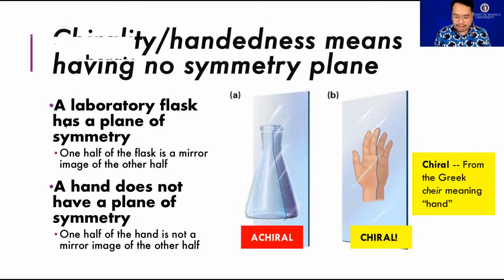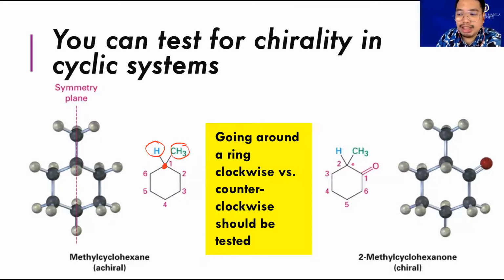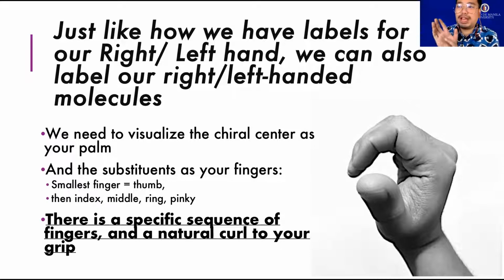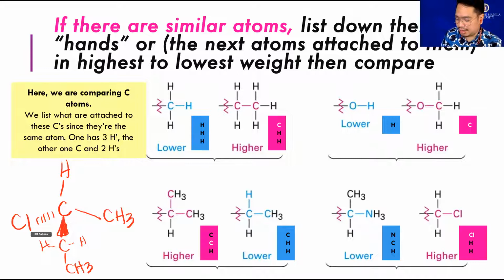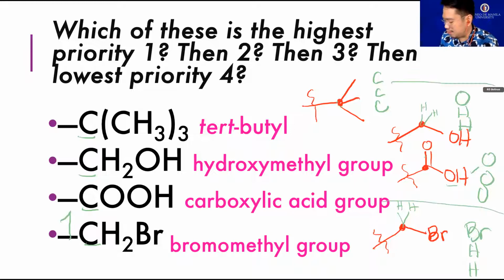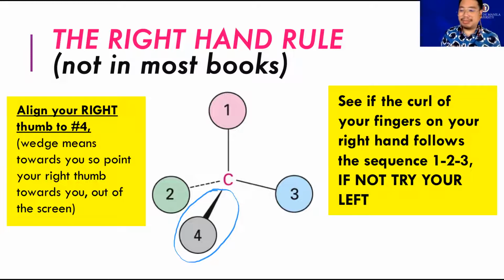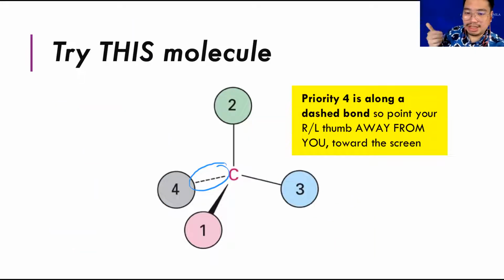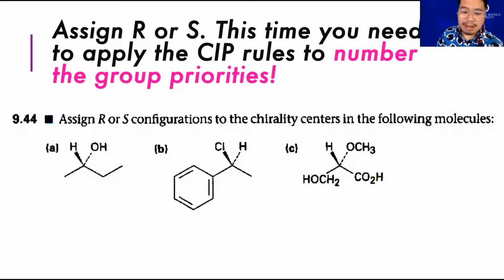CHEM 43 B Feb 23 Recording 1920x1080